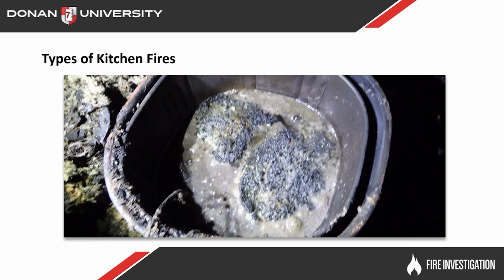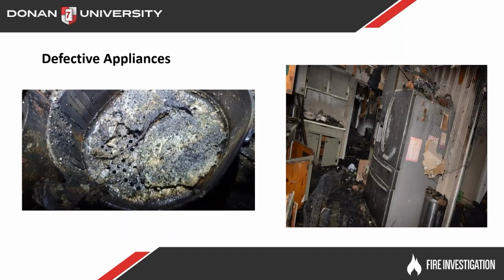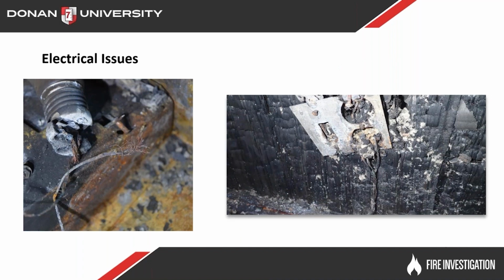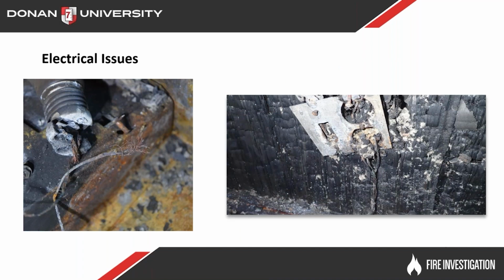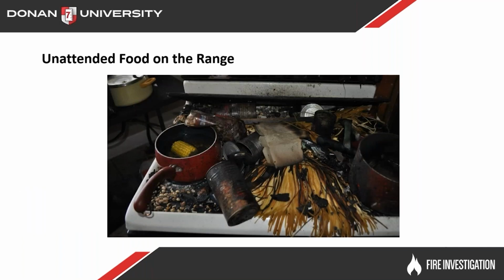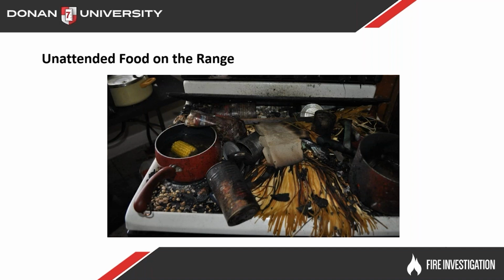Types of Residential Kitchen Fires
Donan Fire Investigation is now National Fire Experts.

This is a clip from Donan’s webinar on Investigating Residential Kitchen Fires.

In the webinar Donan covers:
•    The significance of kitchen fires
•    Onsite investigations and laboratory testing
•    Observations and indicators of cause of loss
•    Steps to reduce damages and limit risk